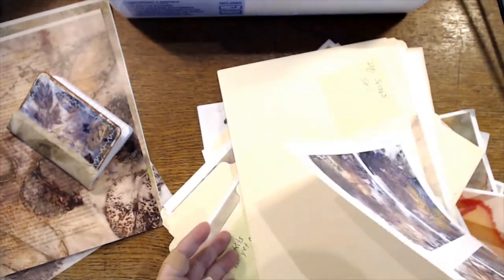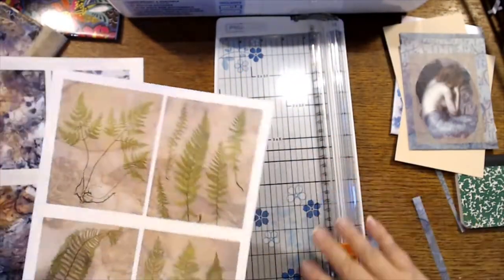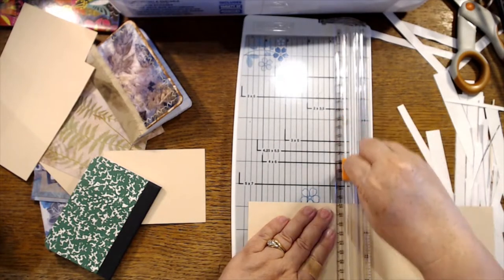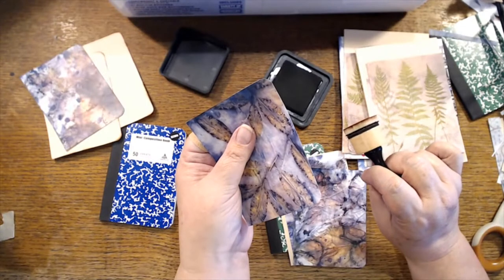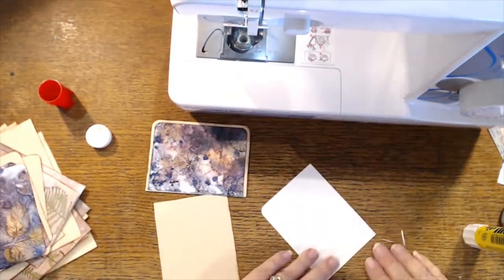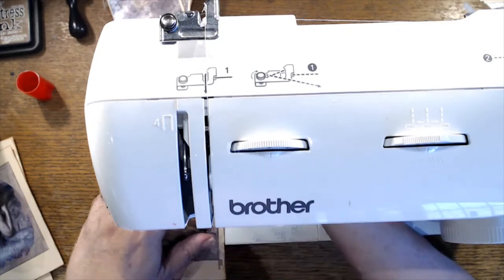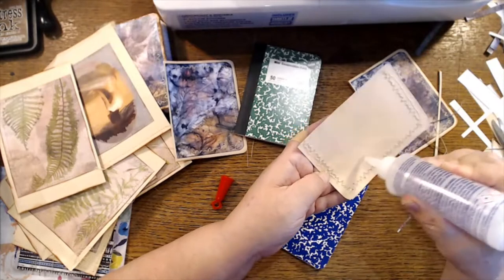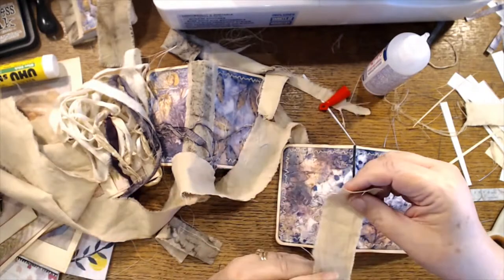Covering Notebooks & Chat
I have a lot of mini notebooks to cover so this is a first try to figure out some basics.

My Etsy shop